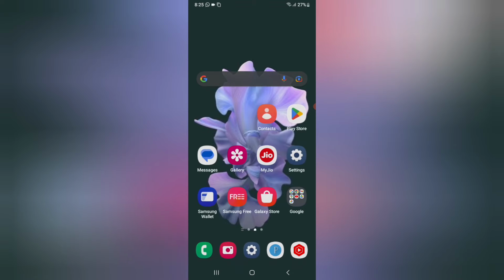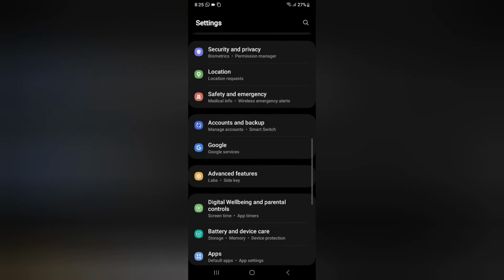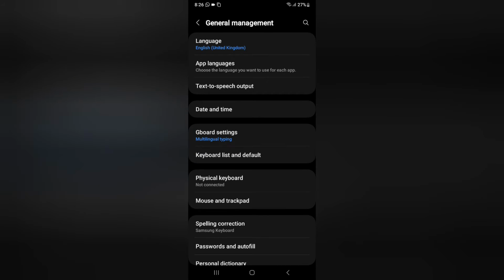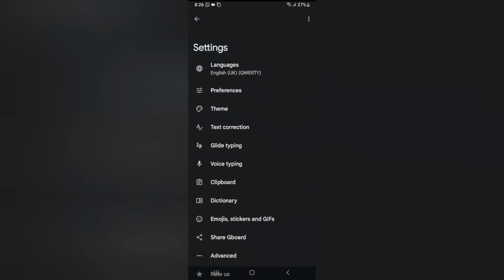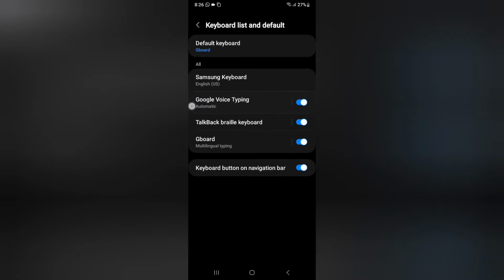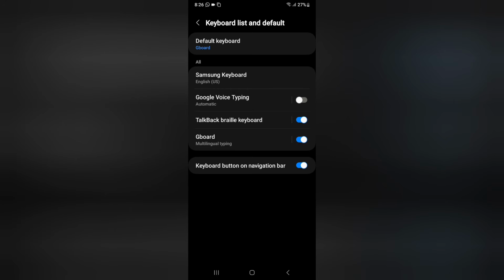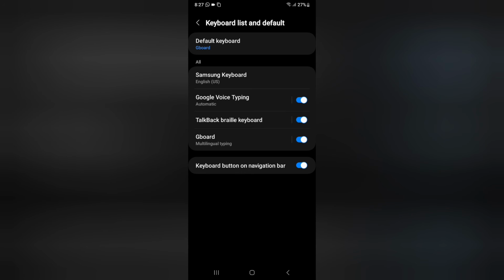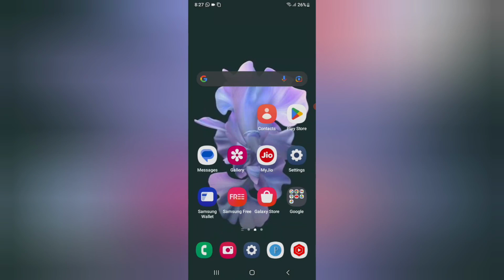How to use Google voice typing in samsung galaxy A05s, enable Google voice typing in Samsung a05s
Best powerful CPU under 10k

60-Inch Tripod with Bag

7 Socket 6A Extension Board